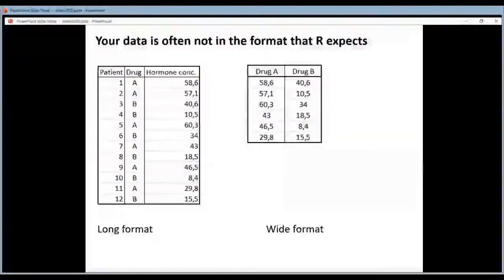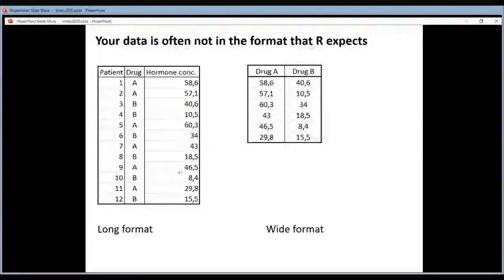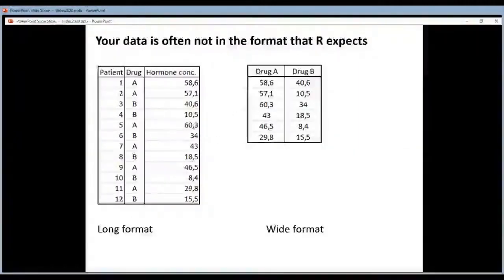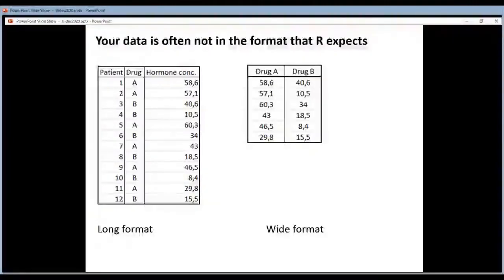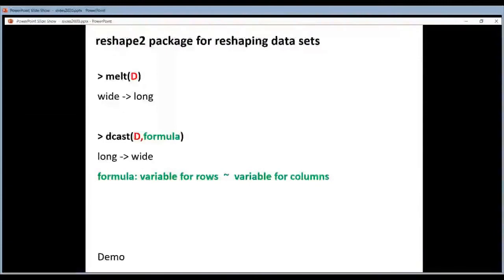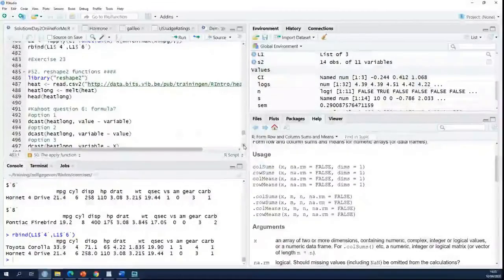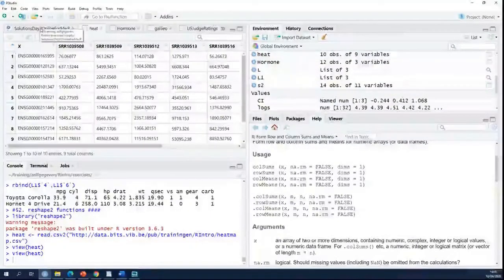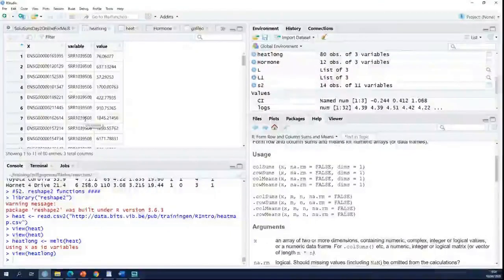R Introduction 58 by VIB Bioinformatics Core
The reshape2 package allows you to switch from long to wide format and vice versa